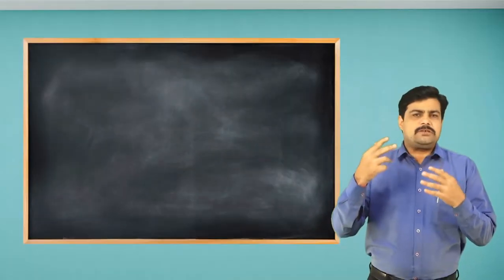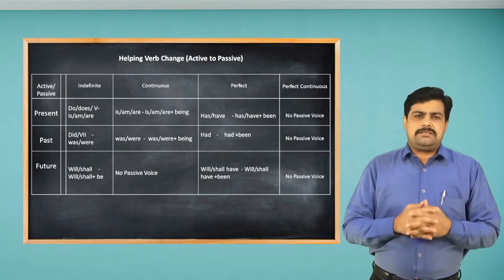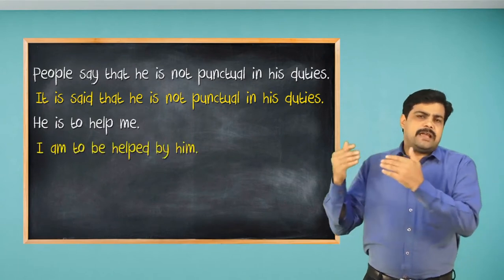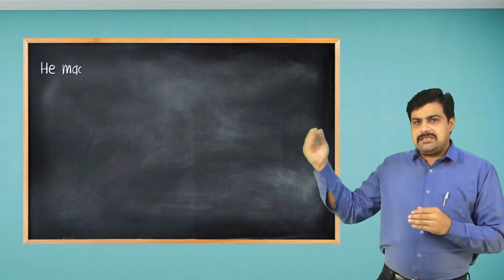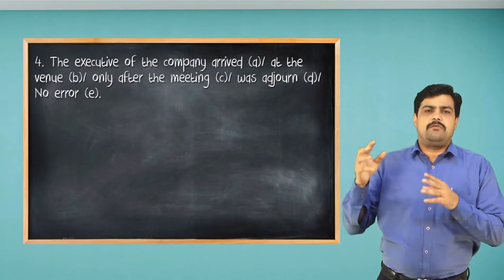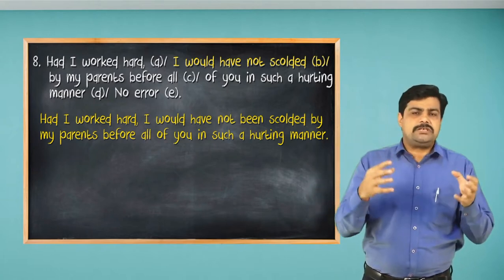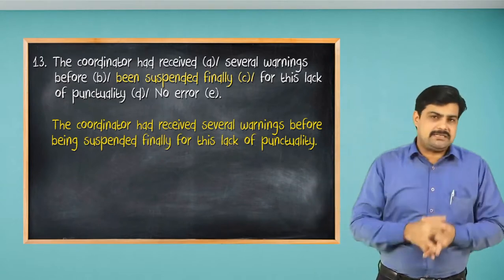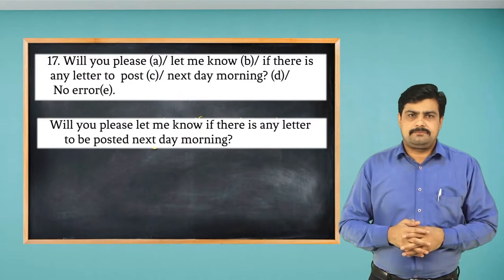Active And Passive Voice: Current Patterns & Correct Usage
Swayam AICTE/ NPTEL MOOC on English Grammar for Employability